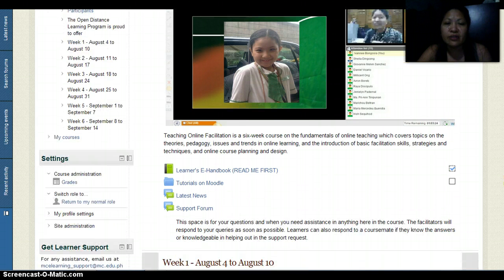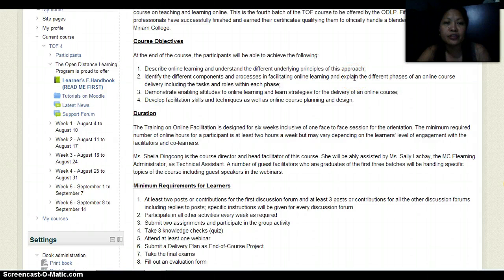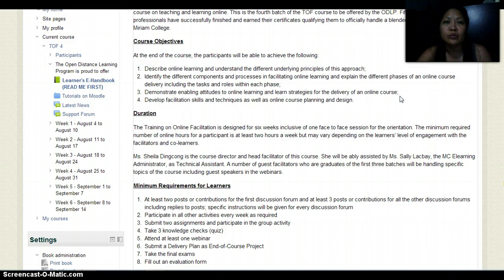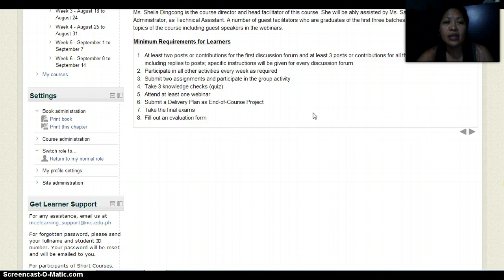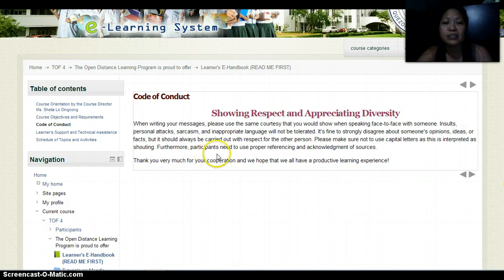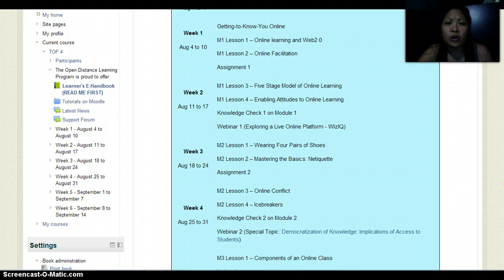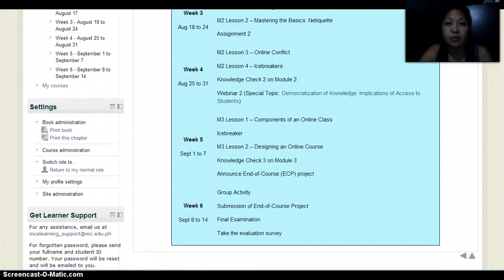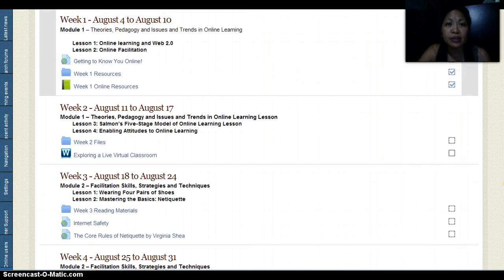TOF4 Orientation Video